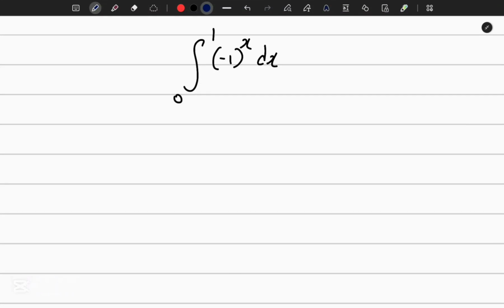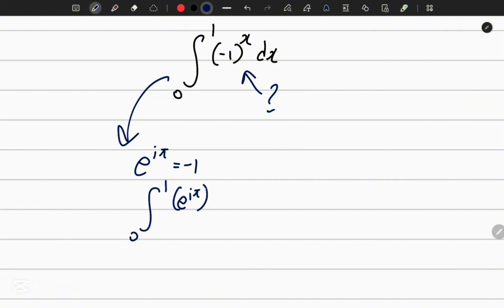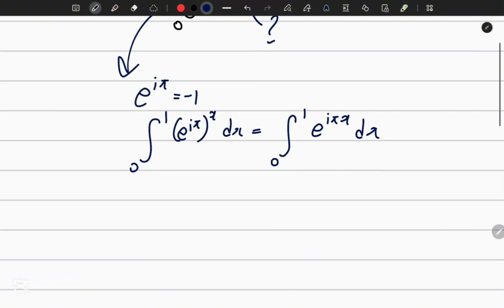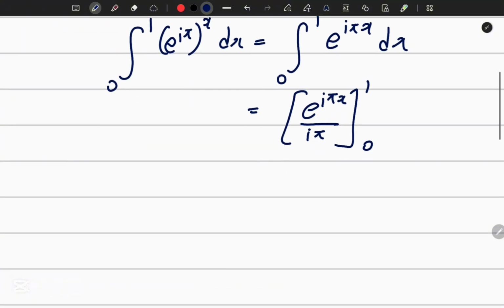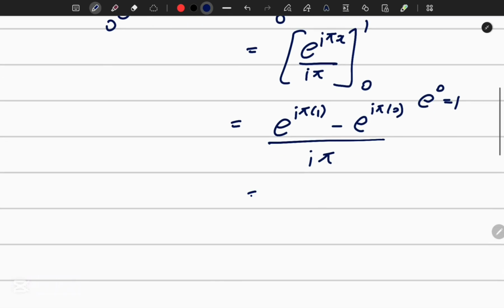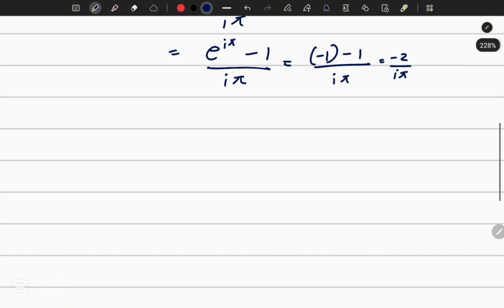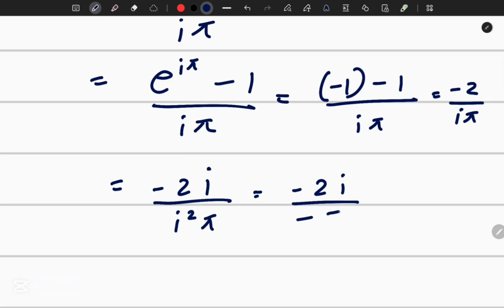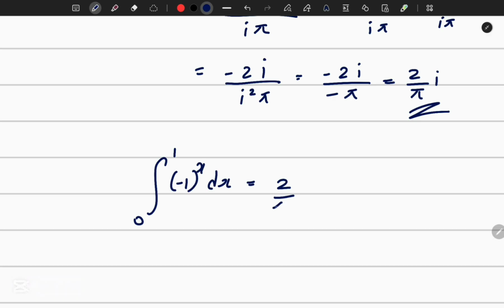Integral of (-1)^x from 0 to 1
This is a beautiful example of how complex analysis and principal values help us evaluate tricky integrals.

👉 Related video on Symmetry Integral Proof: [Insert Your Link Here]